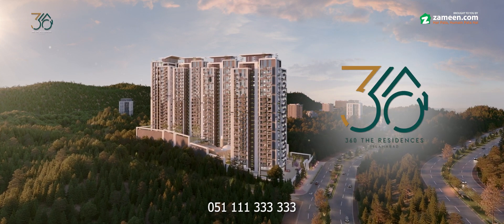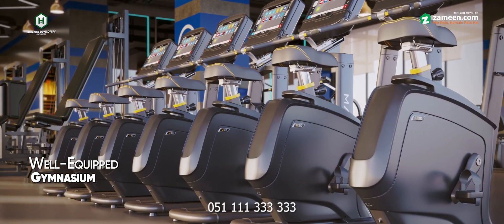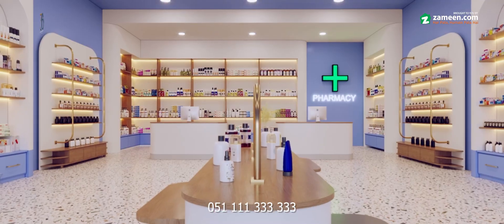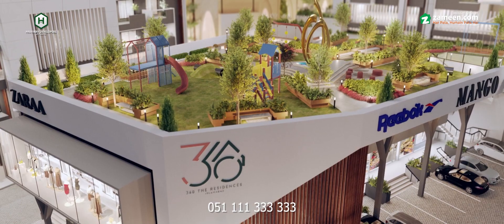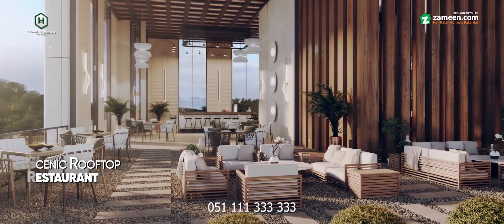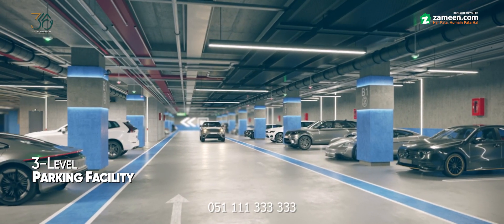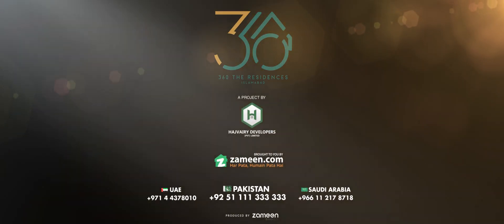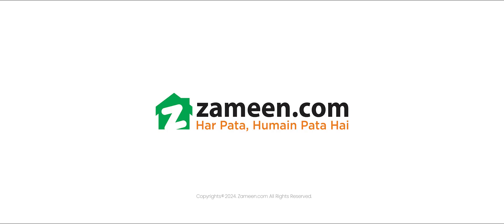360 Residences Adapt 02 Amenities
360 Residences — A Residential Marvel Offering 360 Degree Views of Margalla & Murree Hills
Hajvairy Developers (PVT) Ltd. proudly introduces 360 Residences, an exceptional high-rise residential complex that's set to redefine the skyline of Main Murree Road with its striking and gleaming architectural design and exceptional residential facilities. Surrounded by the breathtaking beauty of majestic Margalla and Murree Hills, this project features a collection of luxurious apartments that come packed with top notch amenities and facilities, and offers 360-degree views of the hills and iconic lush greenery of Islamabad's Zone IV.

The meticulously planned residential complex comprises four residential towers featuring ground, lower ground, and ground plus 21 storeys. These towers radiate a sense of sophistication and opulence in every detail. Each unit within this complex is a masterpiece, equipped with world-class amenities, including the parking facility in the basement, ground and the lower ground floor.